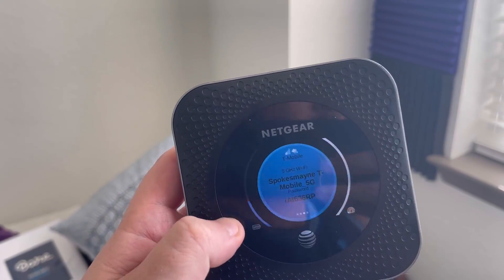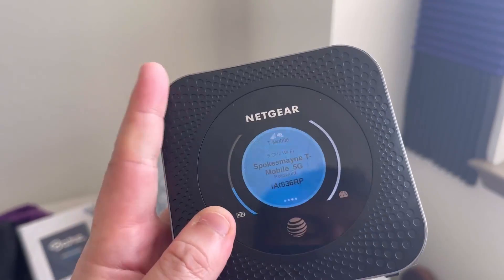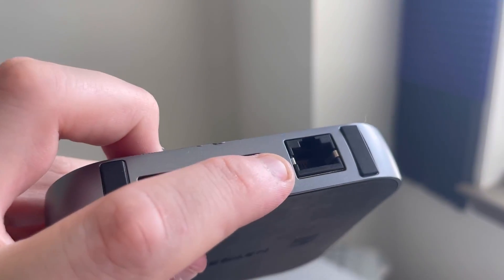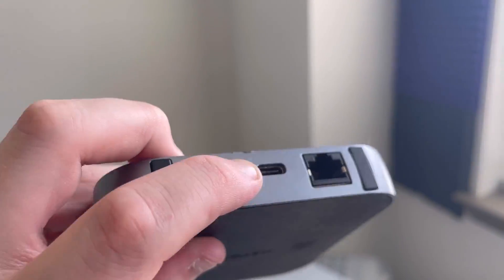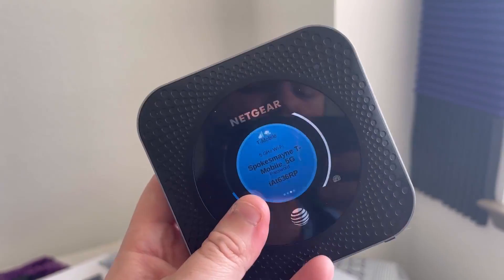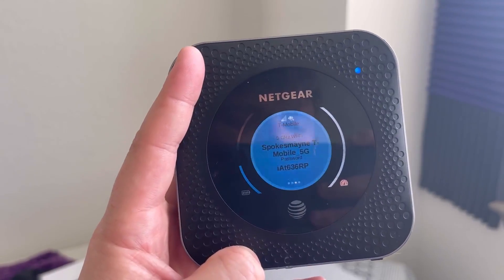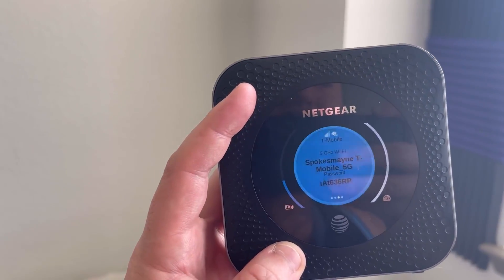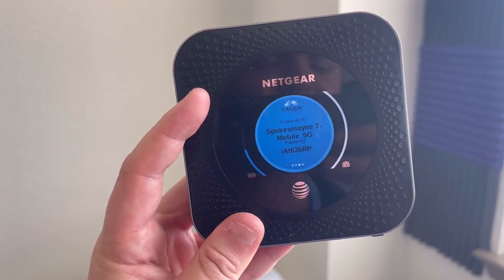NETGEAR Nighthawk M1 Mobile Hotspot 4G LTE Router Review